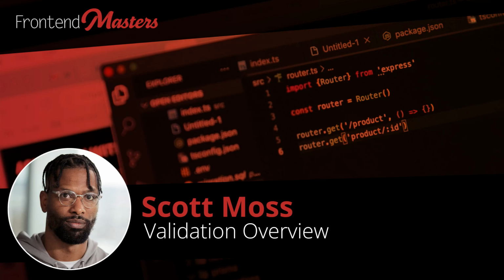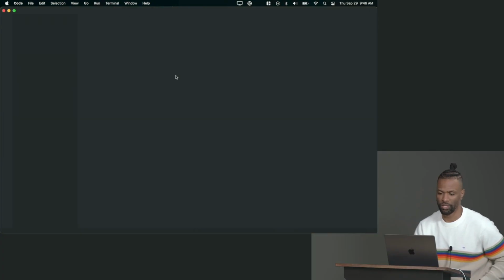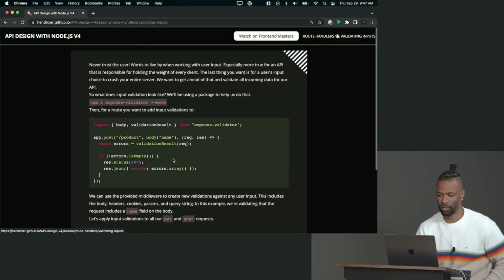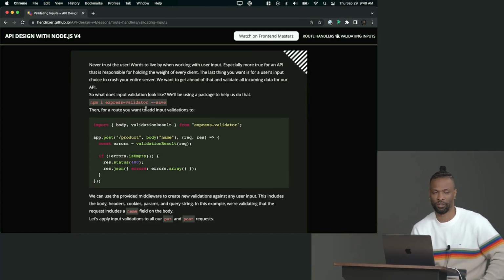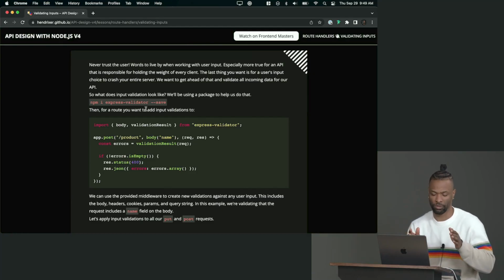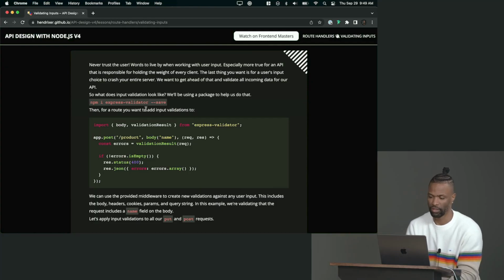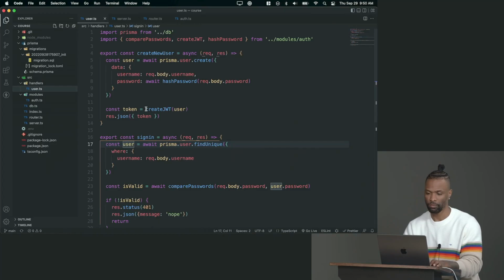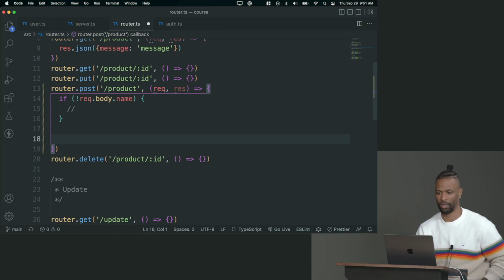27. Validation Overview